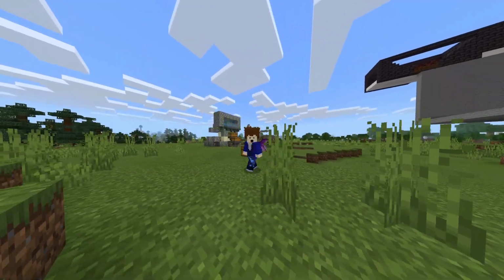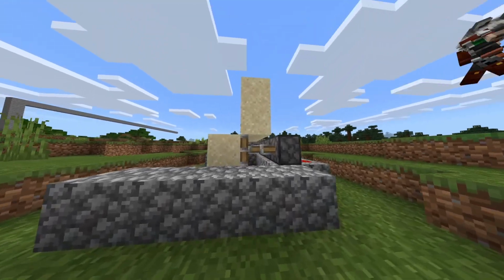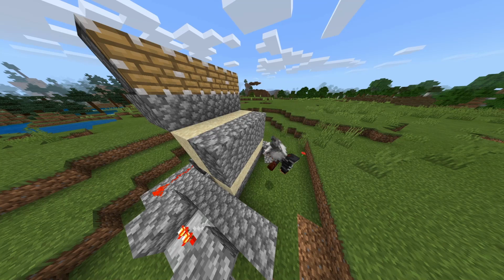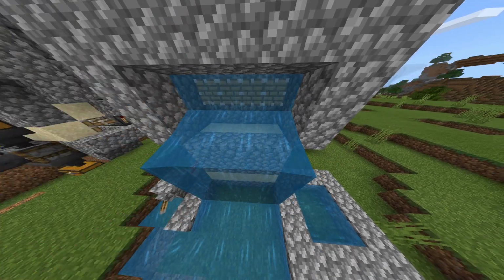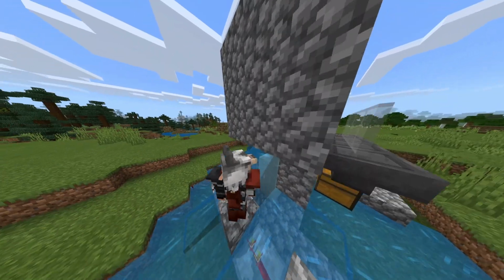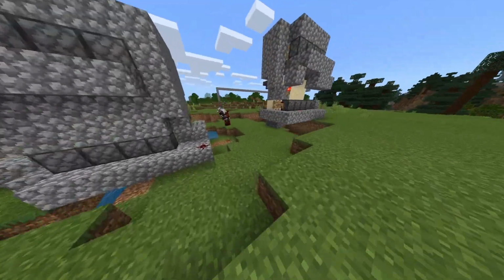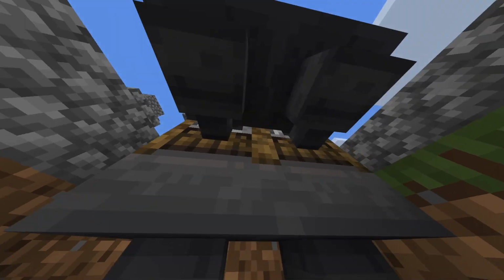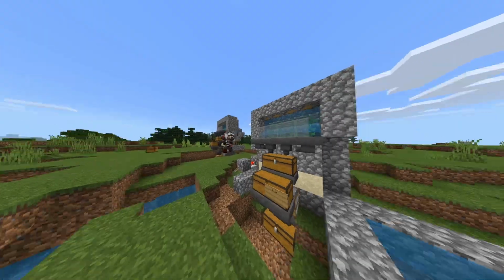Easy 1.16 XP Farm *15 Levels Every 5 Seconds*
Make sure to let a full double chest full of kelp cook completely for this to work.